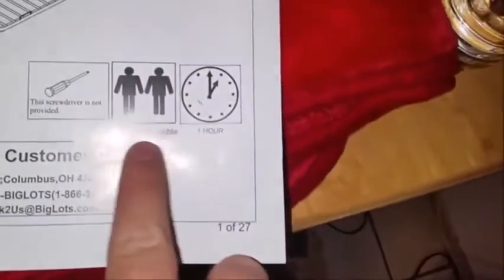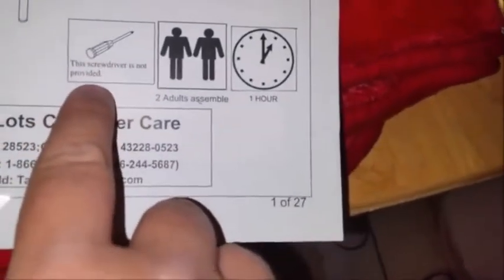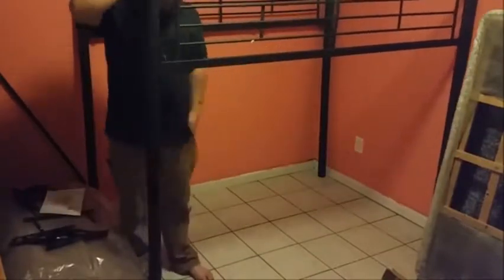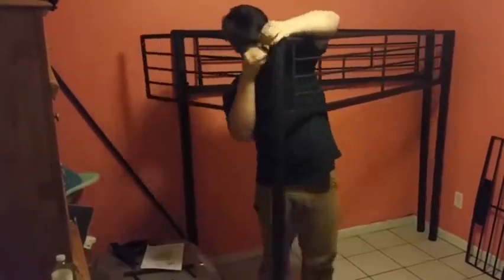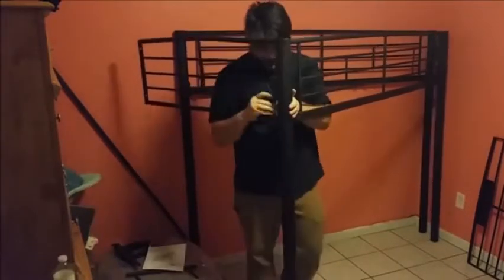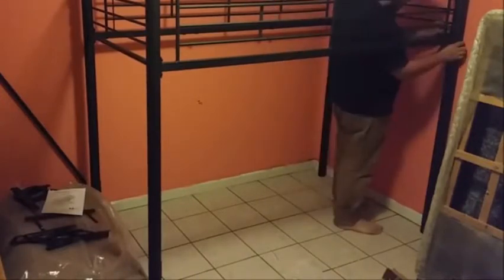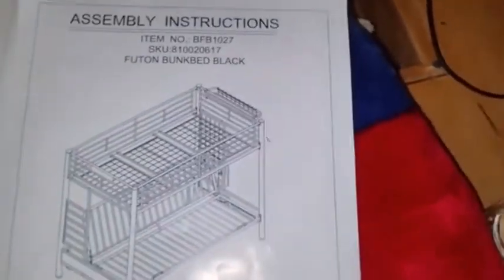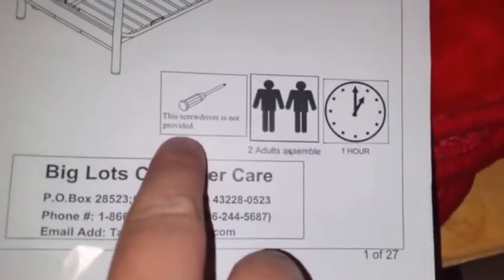Build Vlog: #001 Futon Bunkbed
Build Vlog: #001 Futon Bunkbed, Build Vlog: #001 Futon Bunkbed